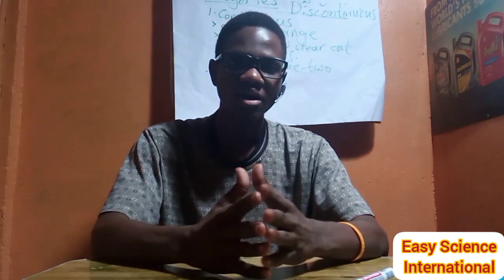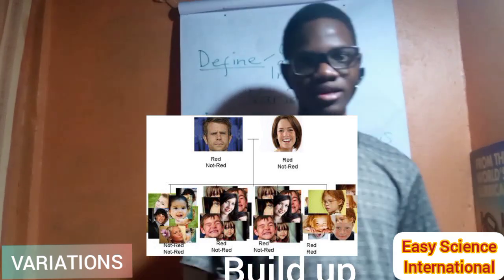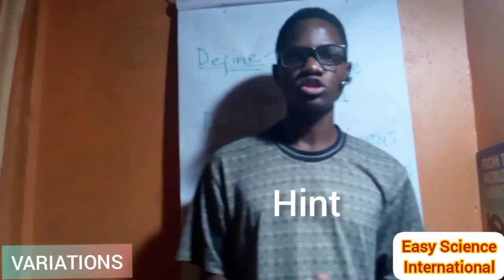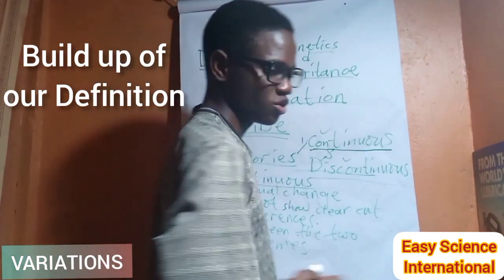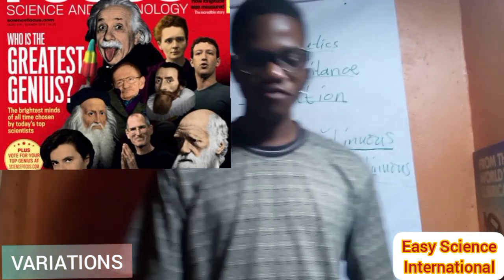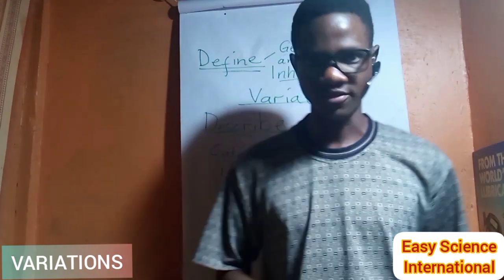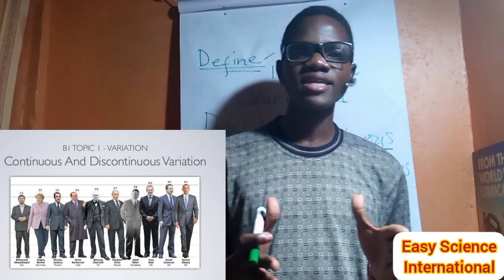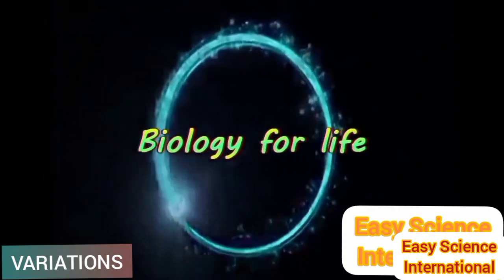Genetics and Inheritance for O Level Biology 2.(Variation)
In this tutorial we are going to dig deep into Variations.
These include:
1. Continuous Variation
2. Discontinuous Variation.
Tutorial three shall complement this tutorial.